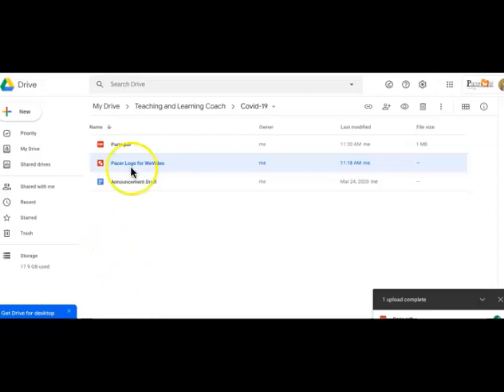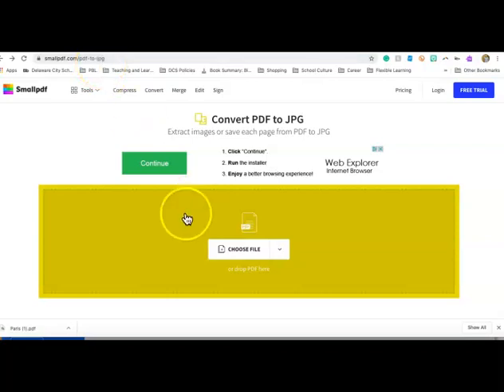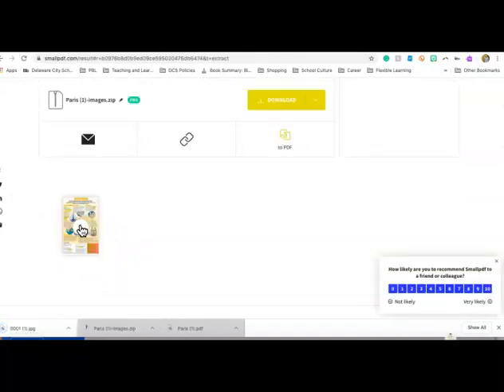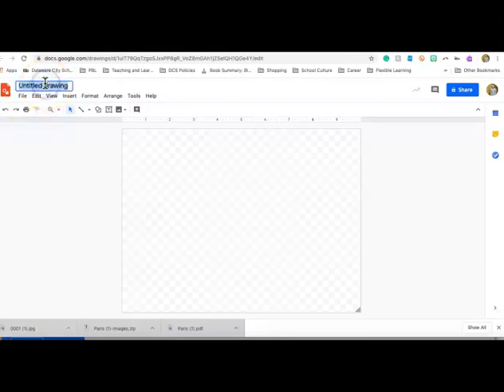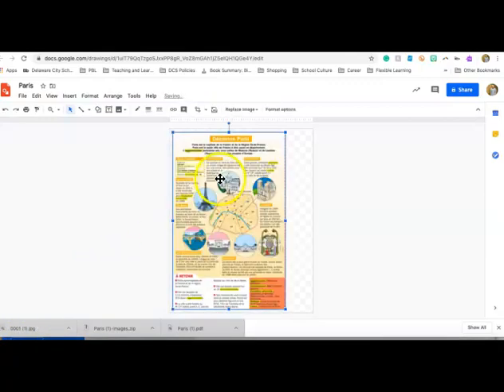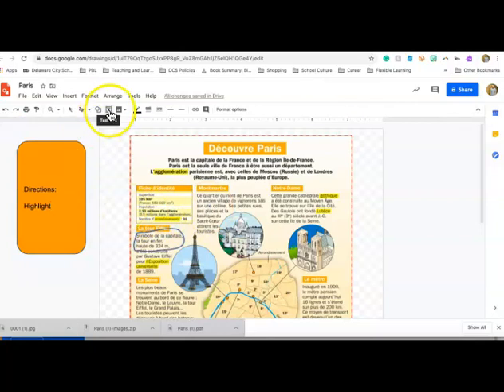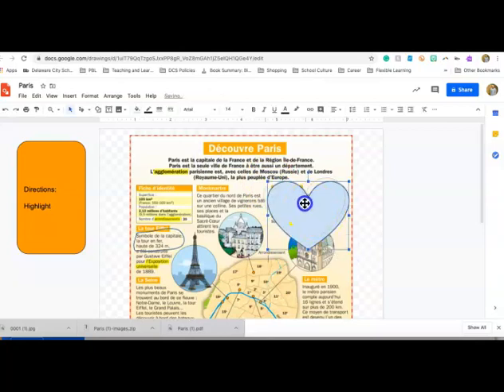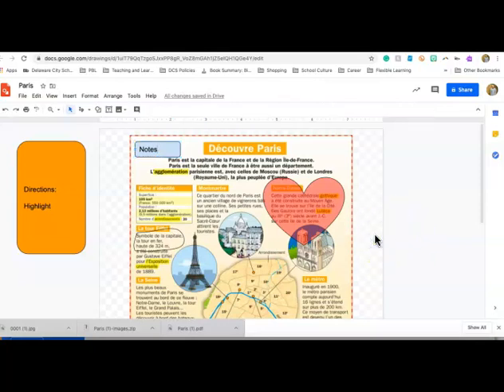How to create editable PDFs with Google Drawings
Video shows how teachers can create PDFs that students can edit.